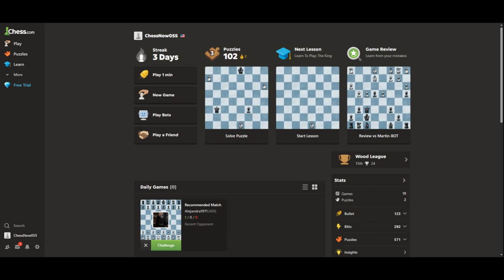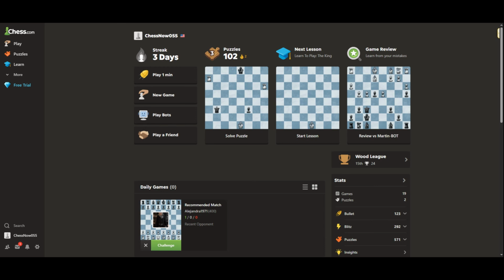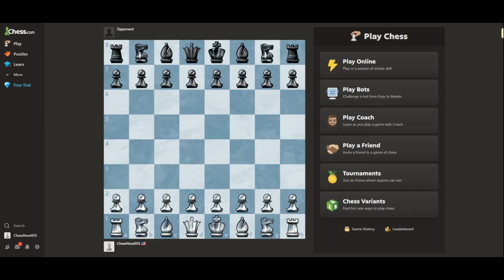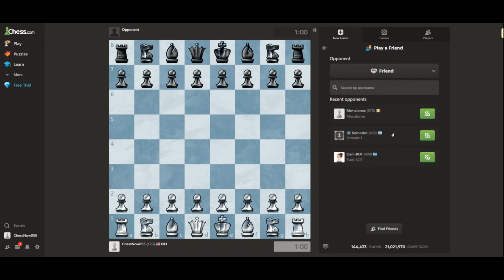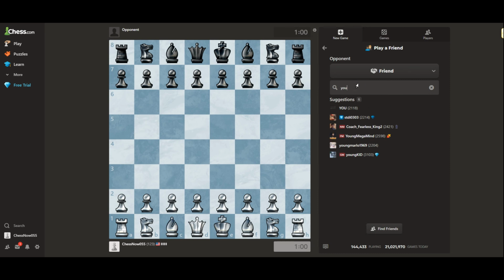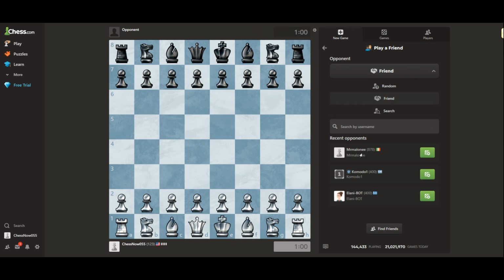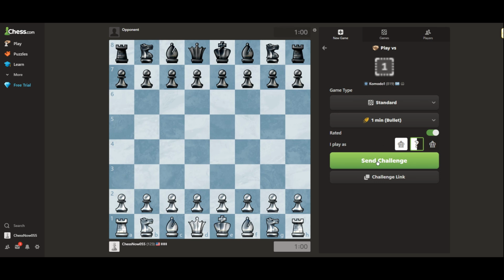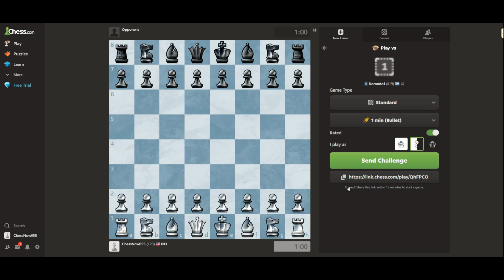How To Play 2-Player Chess On Chess.com (2026 Easy Guide)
Learn how to play a 2-player game on Chess.com by inviting a friend step by step. Perfect for private matches and friendly challenges.

Timestamps
0:00 Intro
0:22 Go to Chess.com and log in
0:40 Click Play a Friend
1:05 Search for your friend
1:30 Customize game settings